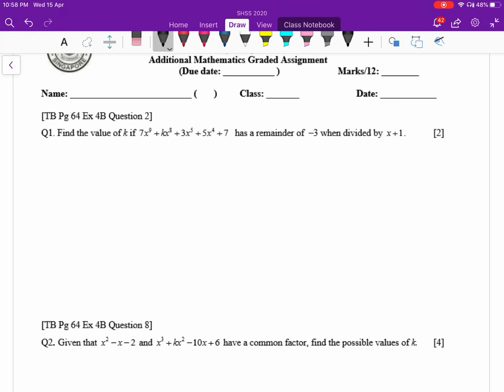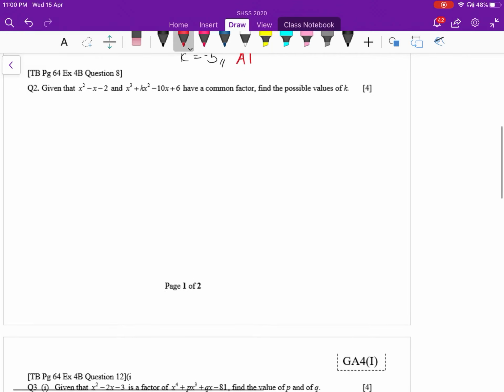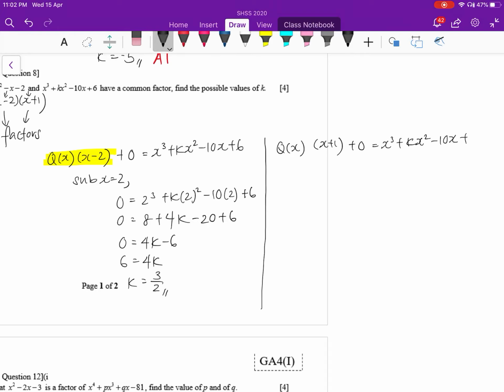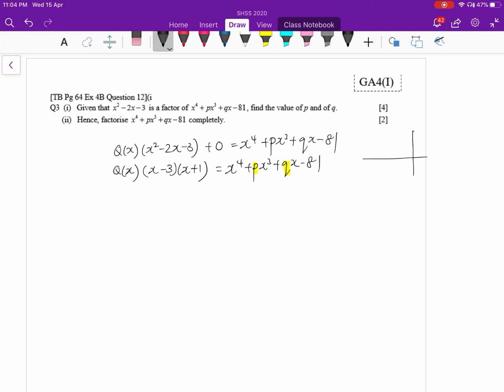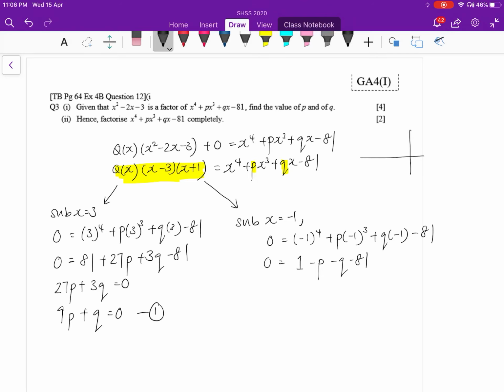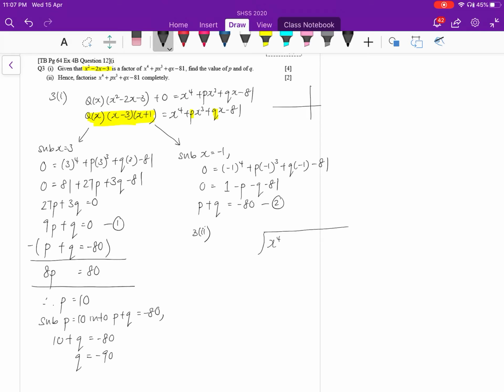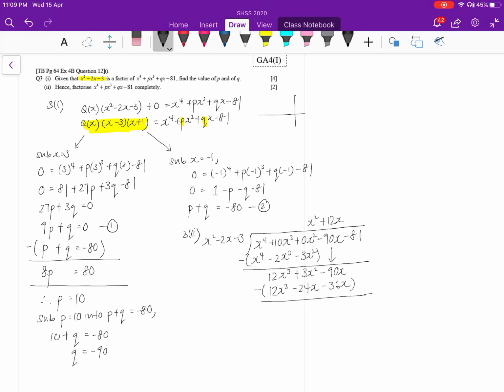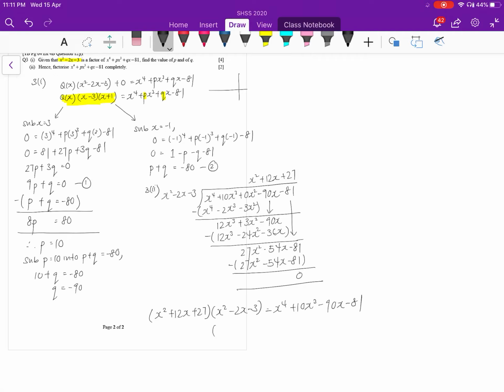SHSS 3Exp A Math Graded assignment 4i Solutions